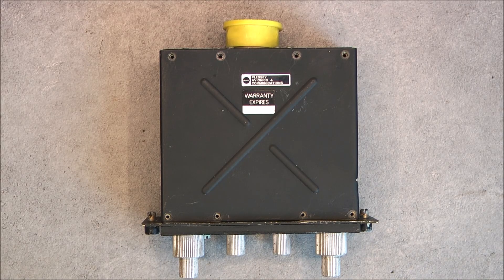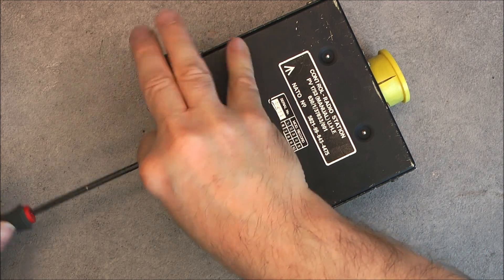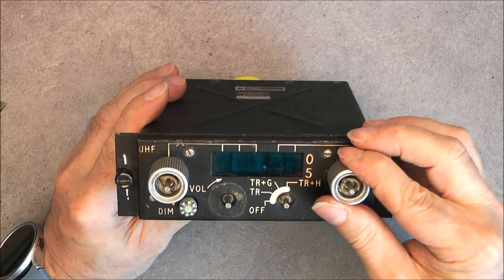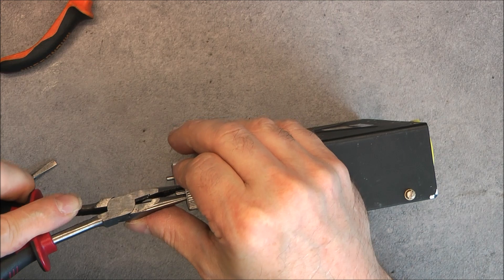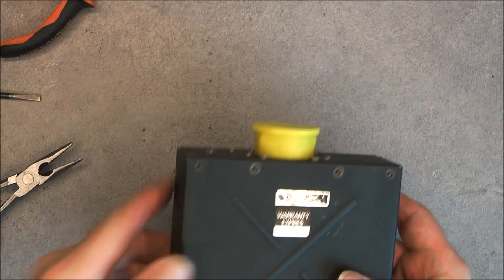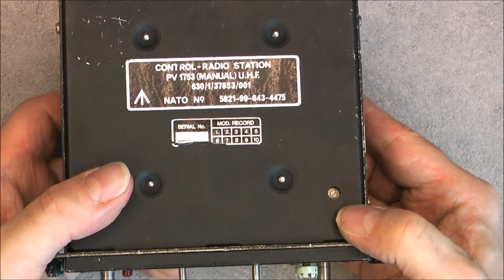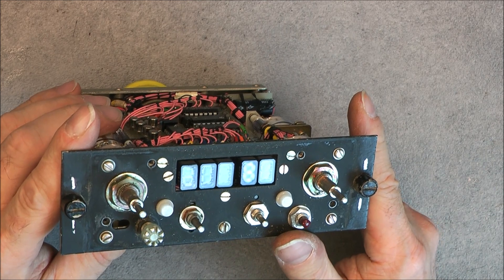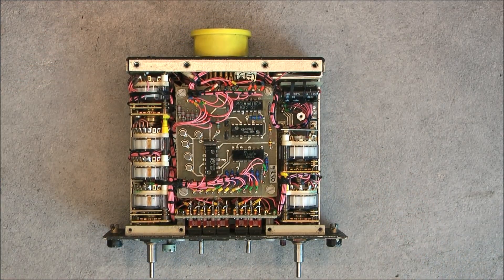Plessey Avionics PV1753 UHF radio control panel teardown